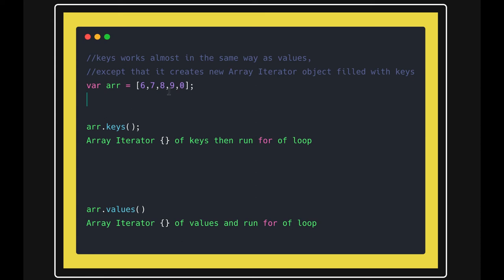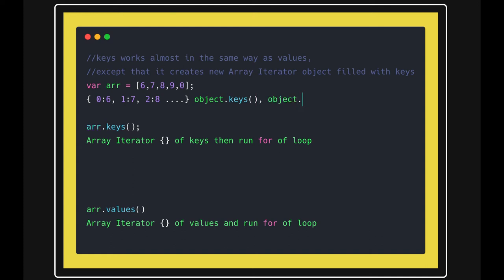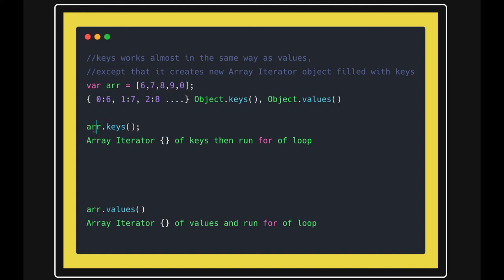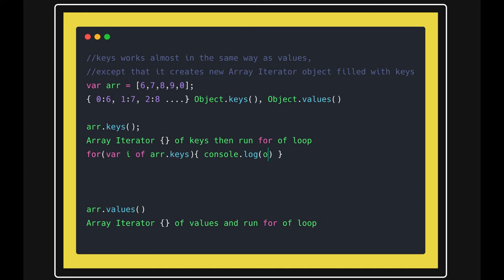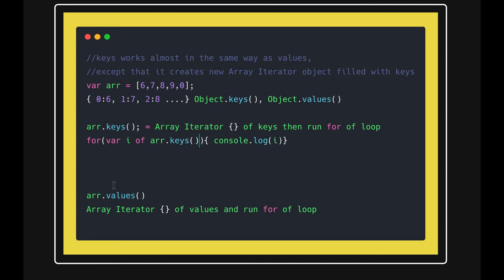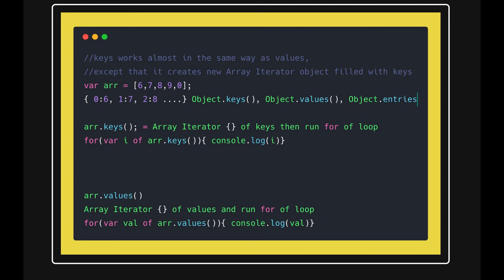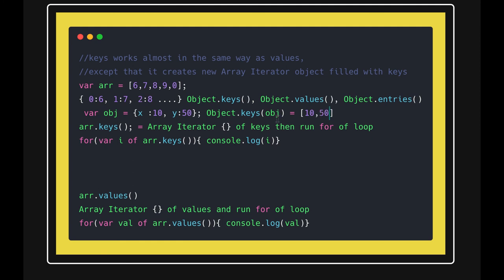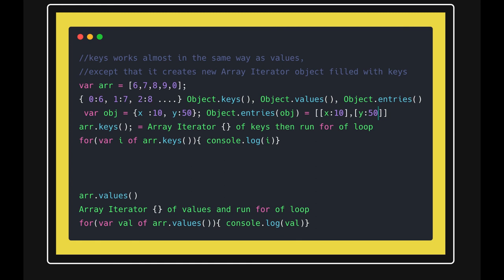Array Prototype Method keys & values in Javascript #28